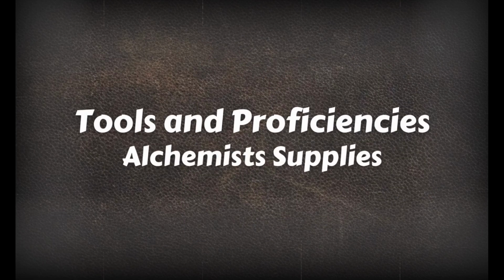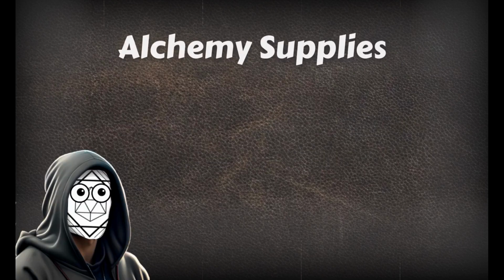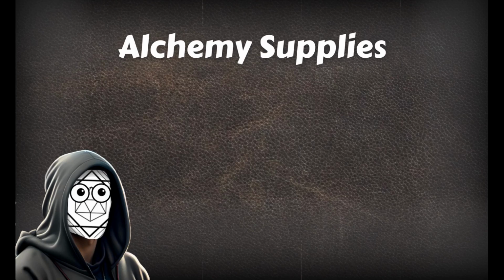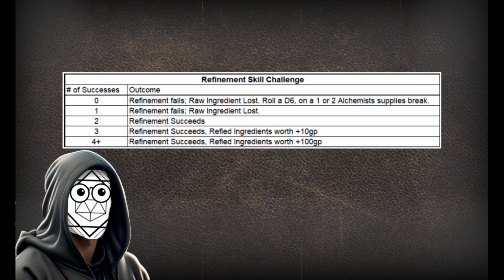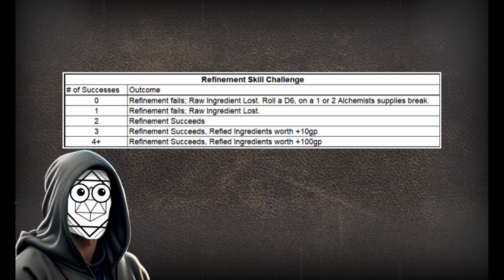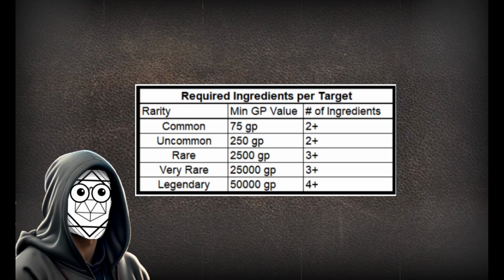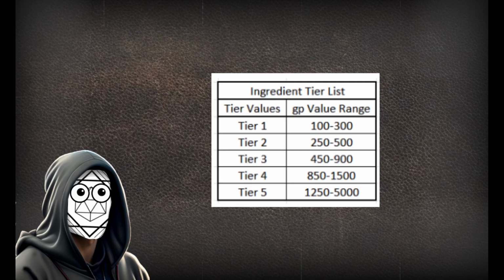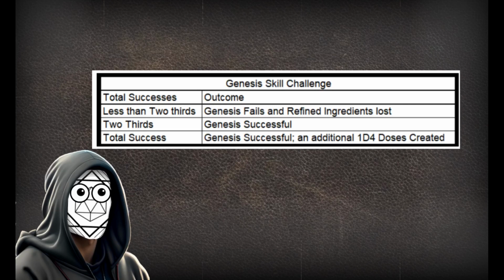Alchemists Supplies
Welcome to the start of another series for the OhCritDND youtube Channel.

In this video we will explore our homebrew ruleset for improving artisans tools for D&D 5e.